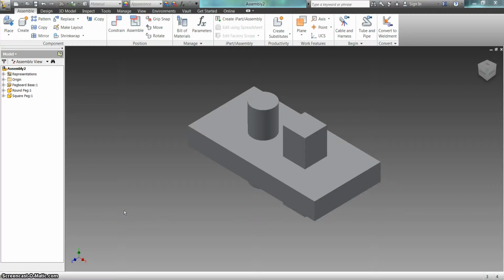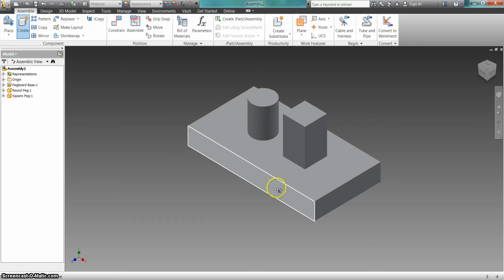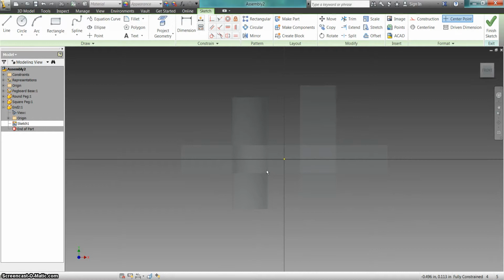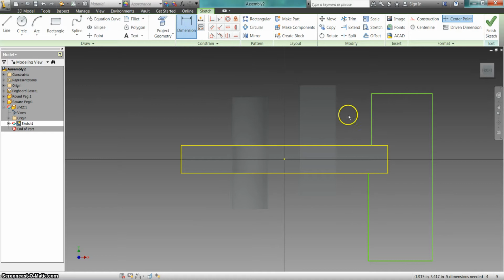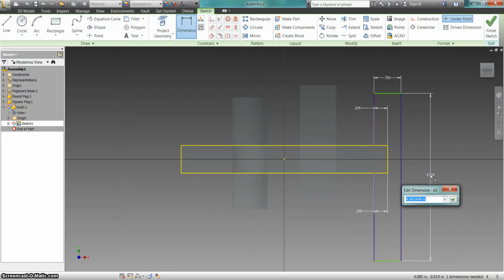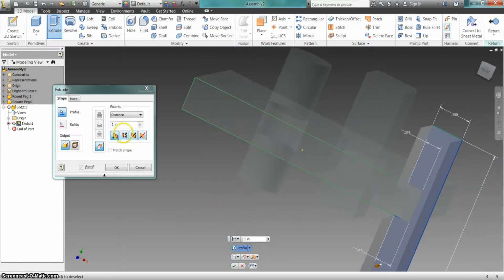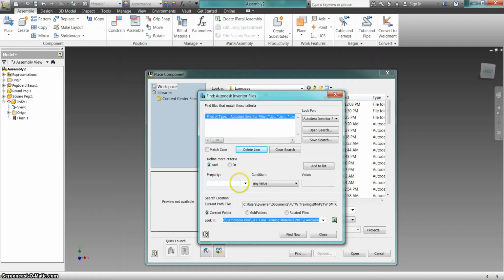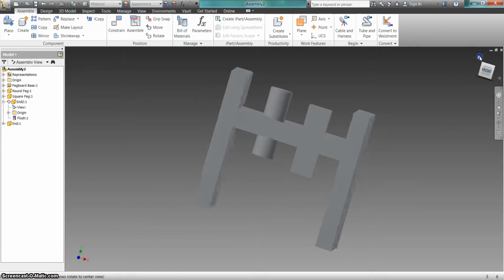Inventor Video 15 Pegboard Legs